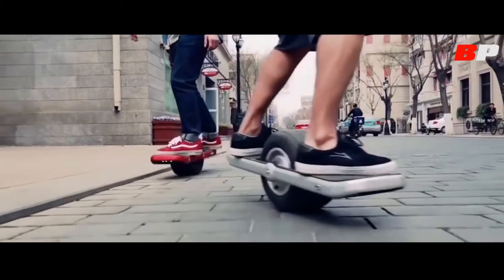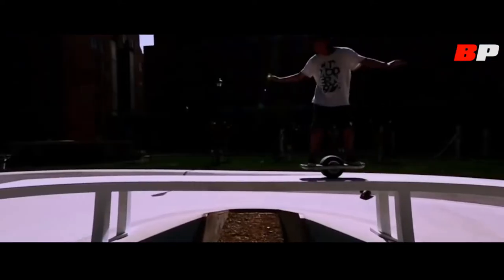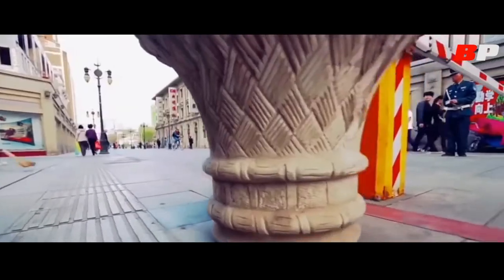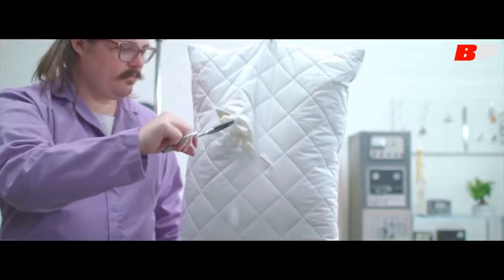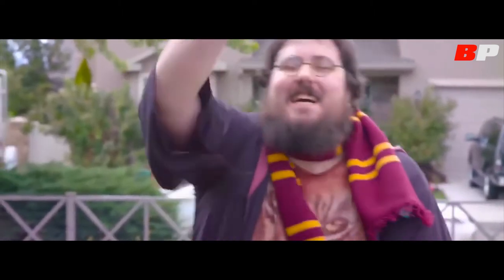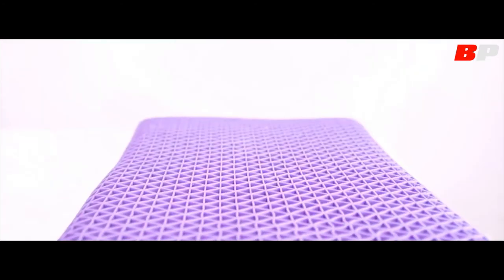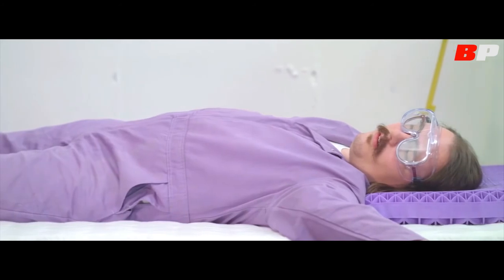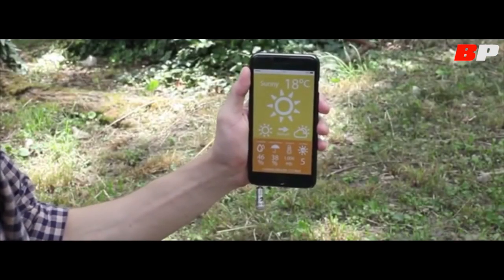Top Inventions and Technology That Will Blow Your Mind | Bebak Post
Top Inventions and Gadgets That Will Blow Your Mind | Bebak Post

These Top 5 Inventions Will Blow Your Mind, You Won't Believe your Eyes | Technology Innovations You Must Know | Technology you Know Existed

"""Do not forget to press the "Bell" Icon, you will receive the latest videos on Technology, Innovation, Gadgets, Inventions and Latest or Future Gadgets."""

This video contains Amazing, Cool, Top, Latest and Future Technology innovations you need to see in 2017

These Top 5 Inventions Will Blow Your Mind, You Won't Believe your Eyes | Technology Innovations You Must Know